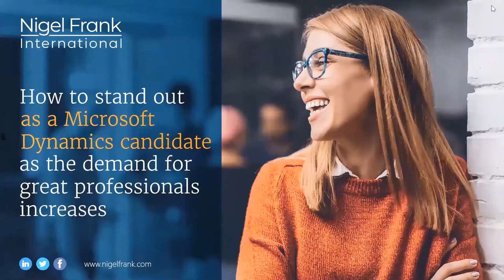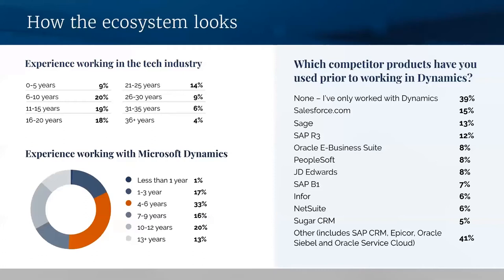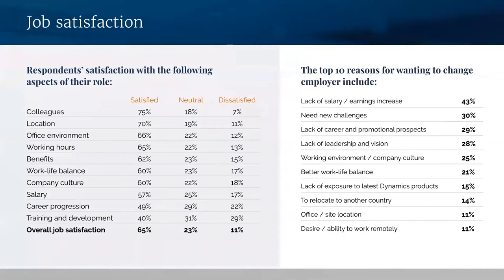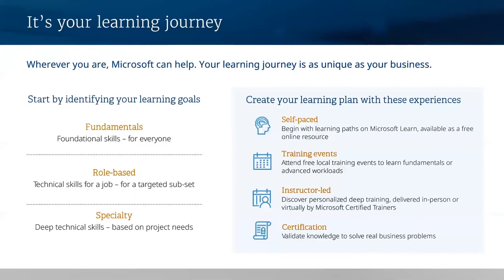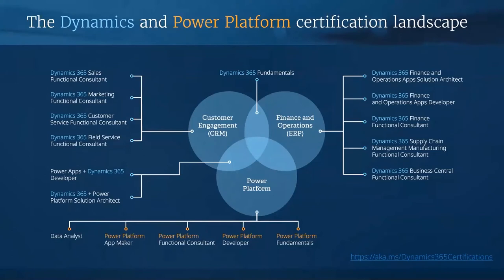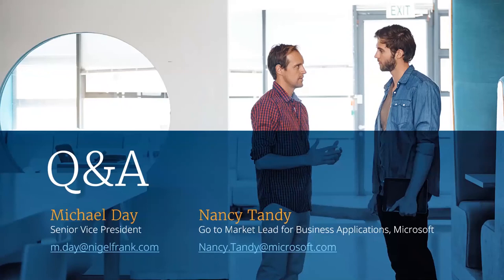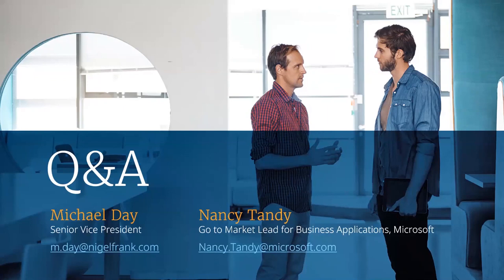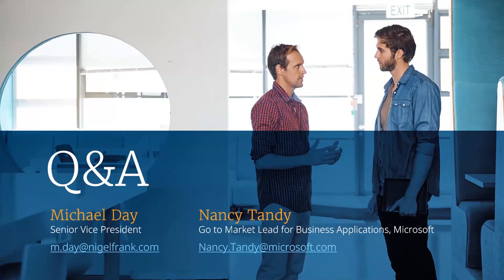How to stand out as a Microsoft Dynamics candidate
Whether you’re looking to progress within your current organization, or simply want to be prepared for your next great career move, we share our insights on how you can stand out as a candidate as the demand for great professionals increases.

Led by Dynamics recruitment expert Michael Day, Senior Vice President at Nigel Frank International, and Nancy Tandy, Go to Market Lead for Business Applications, Certification, and Training at Microsoft, we discuss topics including the best ways to develop your skillset, certifications, and more.